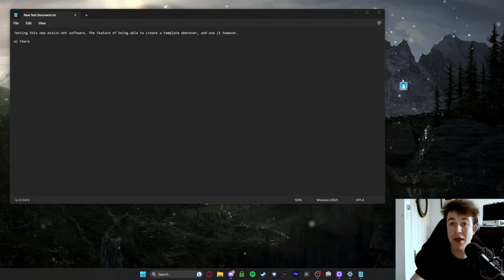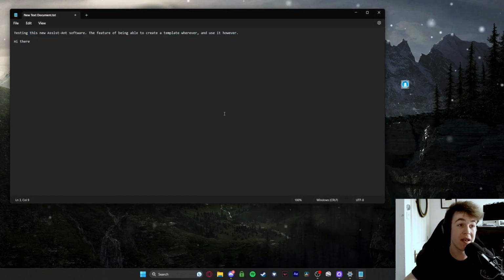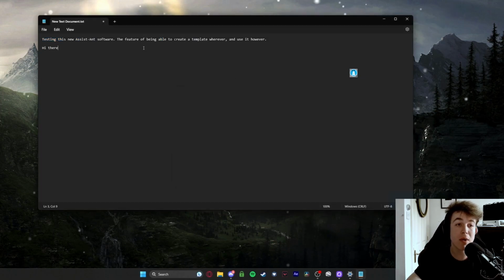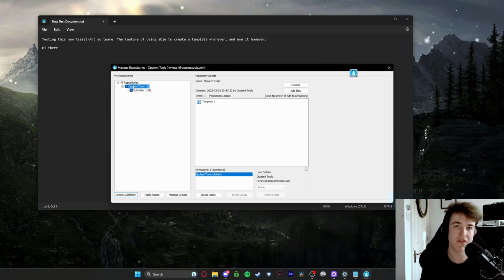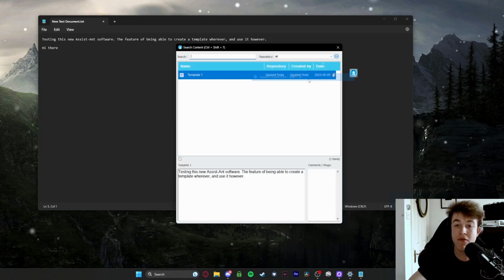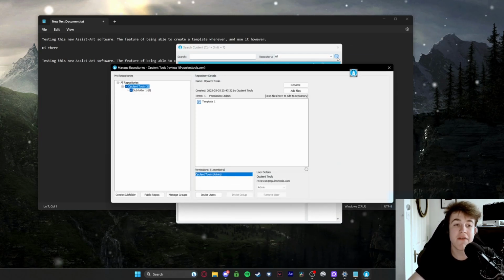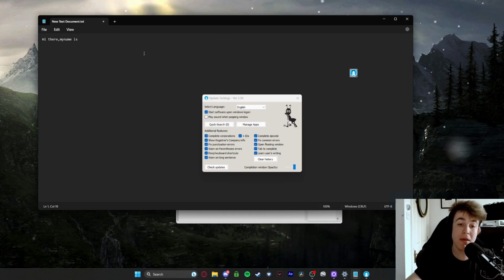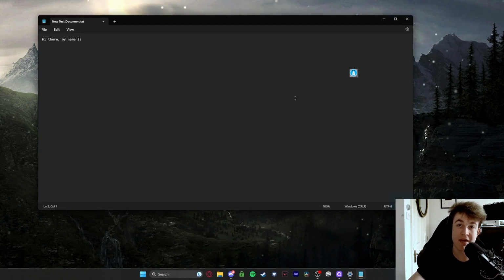Assist Ant Review: Get the Assist Ant Advantage Now!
Assist Ant Review: Ready to see the power of Assist Ant? I'll be showcasing all the things you want to discover about Assist Ant in this Assist Ant review!

🎁 My Assist Ant Bonuses Ant-review

In this Assist Ant review Ill be answering the following questions:
1. What is Assist Ant and what does it do
2. How does Assist Ant work
3. The pros and cons of using Assist Ant
4. Who should use Assist Ant?
5. How to get started with Assist Ant

🕐Chapters🕐
0:00 Assist Ant Review
0:10 Assist Ant Discount
0:20 Exploring Assist Ant Dashboard
0:40 What is Assist Ant? Answered
01:50 Pro's and Con's of Assist Ant
06:00 Getting started with Assist Ant
06:30 Who is Assist Ant for?

Assist Ant is an online software platform that helps companies to manage their customer service, billing, and subscriptions. It provides customers with an efficient and automated way to manage their customer service, billing, and subscription needs. The platform features automation tools, customer service solutions, and subscription management tools.

Assist Ant pricing plans vary depending on the needs of the customer. The basic plan starts at $49 per month and includes unlimited customer service, billing, and subscription management. The premium plan starts at $199 per month and includes advanced automation tools and customer service solutions.

The pros of Assist Ant include its easy-to-use platform, automation tools, customer service solutions, and subscription management tools. The platform is also very reliable and secure.

The cons of Assist Ant include the limited customer service options and the high cost of the premium plan. Some customers may also find the automation tools too complex to use. Additionally, some customers may find the subscription management tools too limited.

My Assist Ant conclusion is that it is a reliable and secure platform that offers an efficient way to manage customer service, billing, and subscription needs. However, it can be expensive and the automation tools may be too complex for some users.